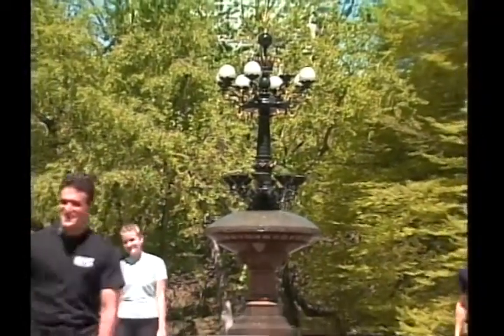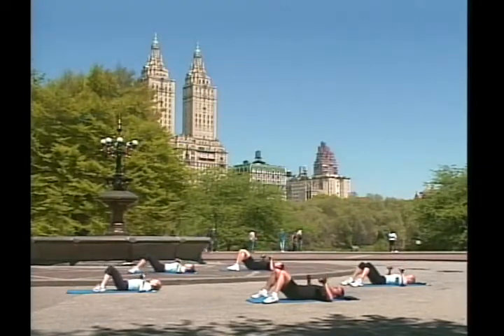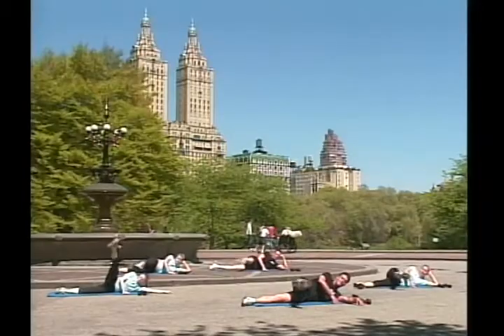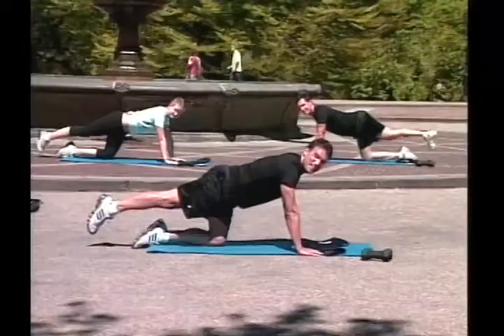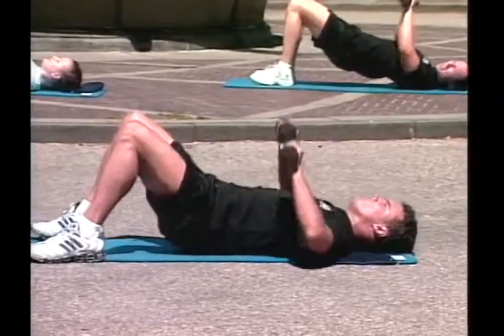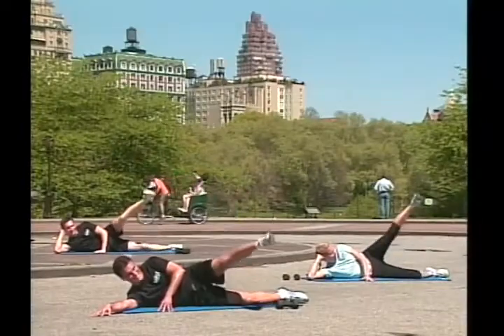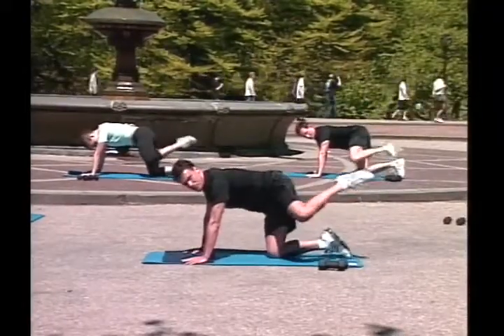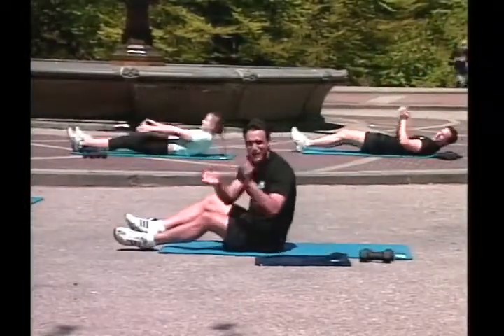SUPER BODY SUPER BRAIN FLOOR WORKOUT